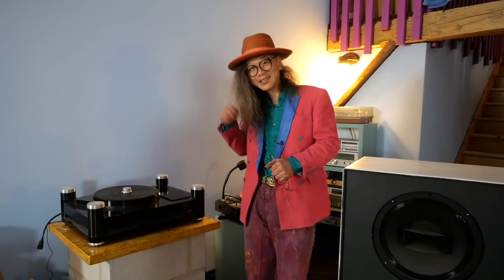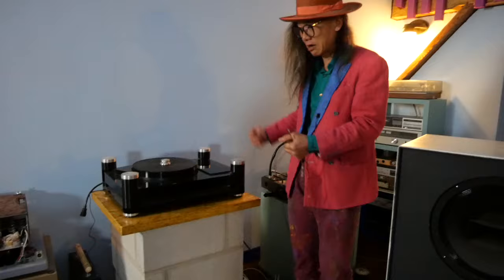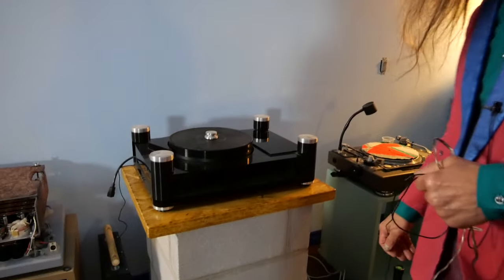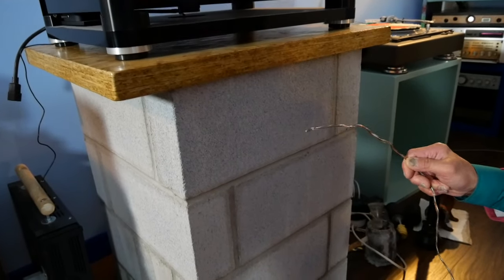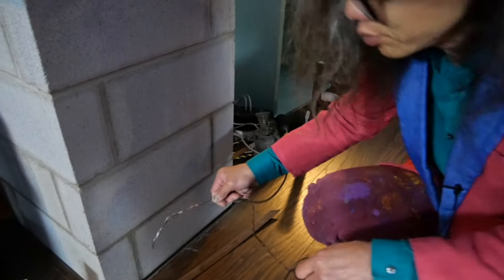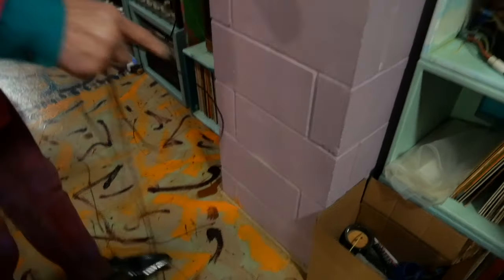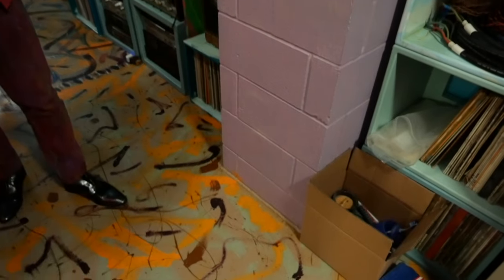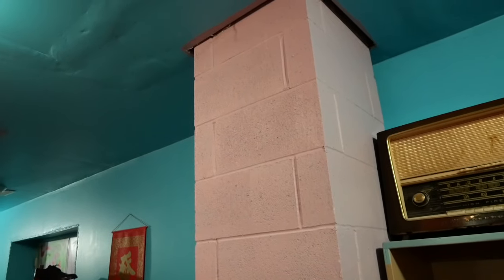A turntable stand build right from the thickest part of the foundation. Literally from Ground UP.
This turntable stand was built as part of the foundation.  It is sat on the extra thick part of the concrete slap from the basement.  Approx 3 times thicker than the rest of the basement.  It is approx 13.5 ft high.